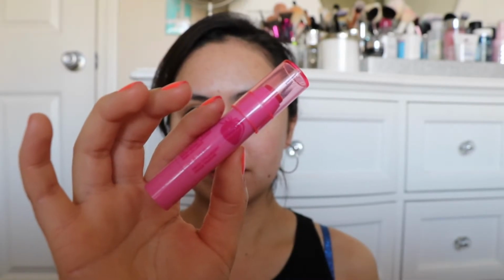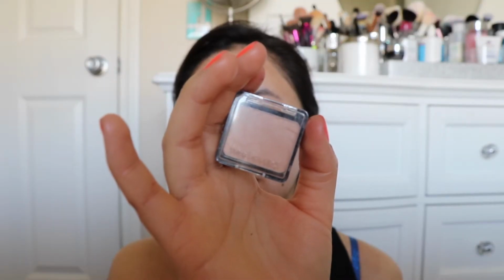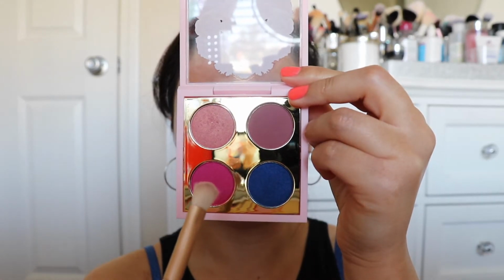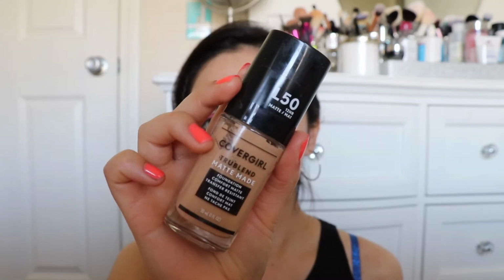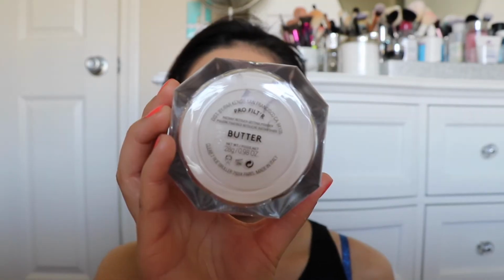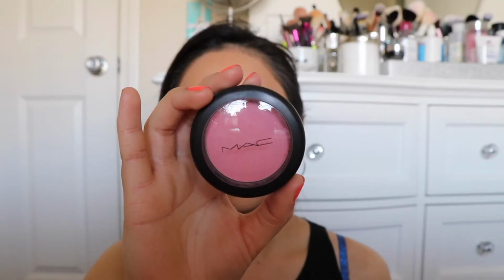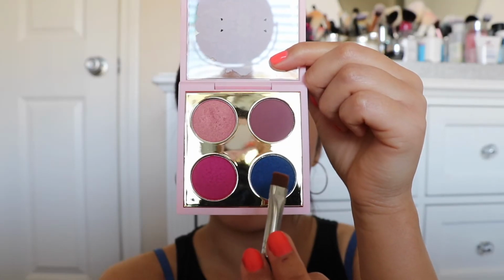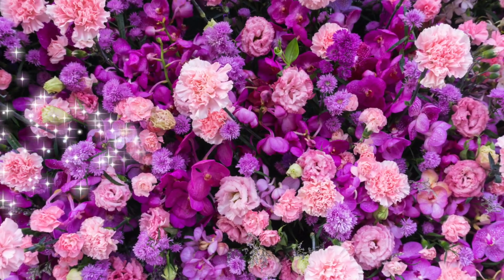Me So Fleek Patrick Starr Spring Eye Look | MAC Patrick Starr Collection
Hi guys! I know its not spring right now but I've had this palette for a while now, so why not make a tutorial with it? Hope you guys like it! Plus, this is my first time doing a voiceover 😬😆💓